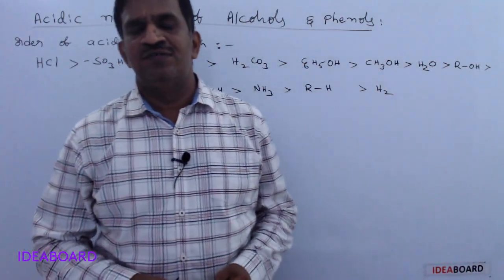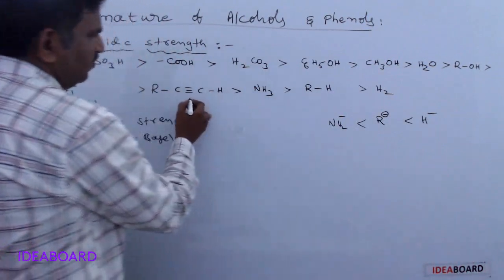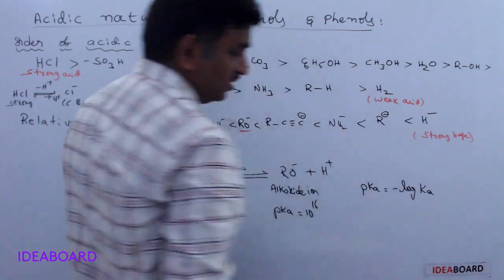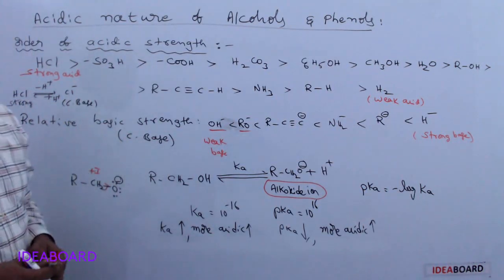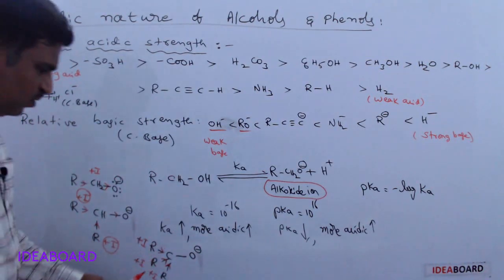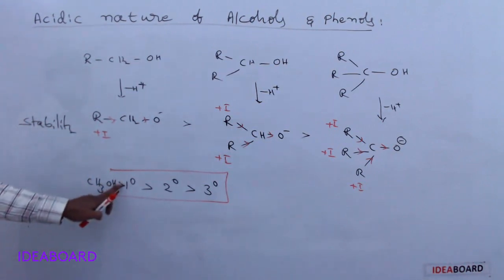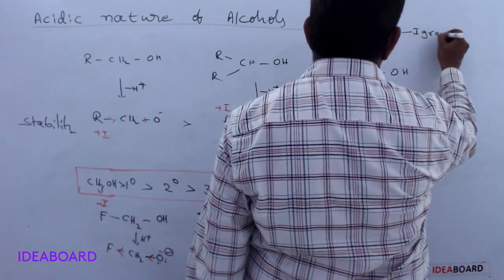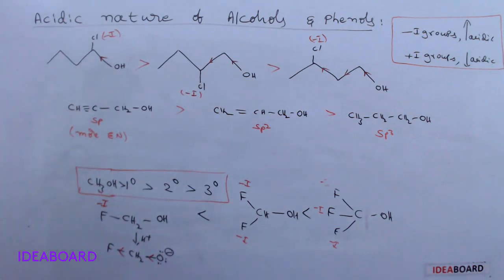DAY 52: ACIDIC NATURE OF ALCOHOLS